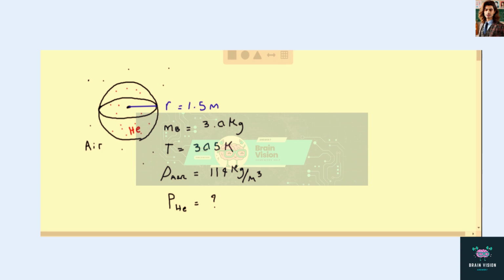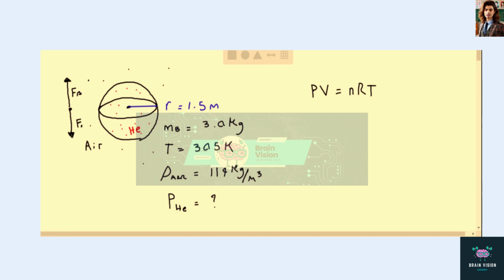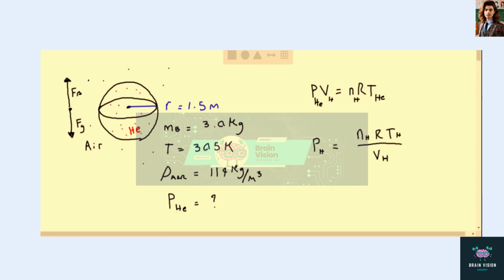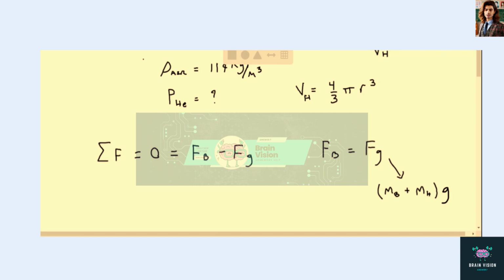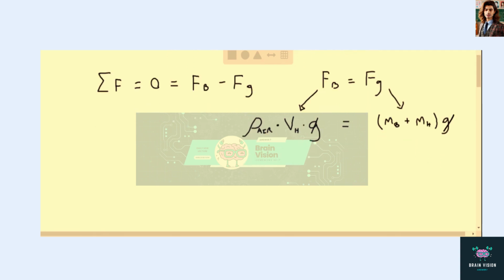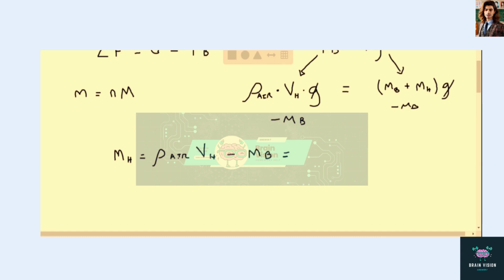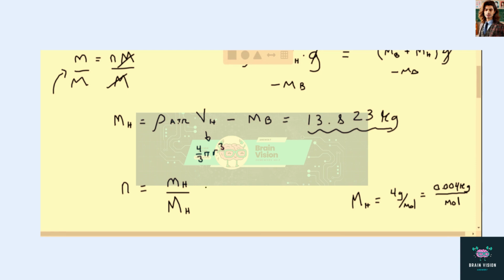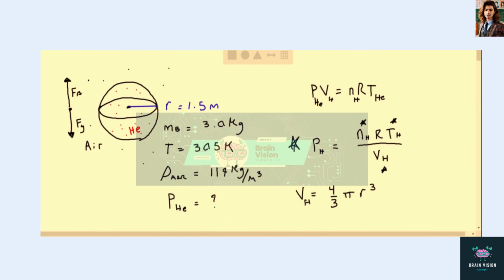A spherical balloon is made from an amount of material whose mass is 3.00 . The thickness of the mat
A spherical balloon is made from an amount of material whose mass is 3.00 . The thickness of the material is negligible compared to the 1.50 -m radius of the balloon. The balloon is filled with helium (He) at a temperature of 305 and just floats in air, neither rising nor falling. The density of the surrounding air is 1.19 Find the absolute pressure of the helium gas.